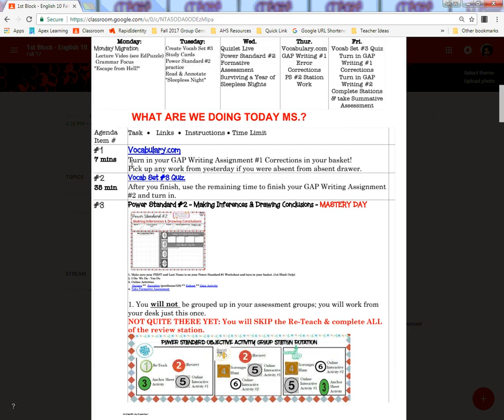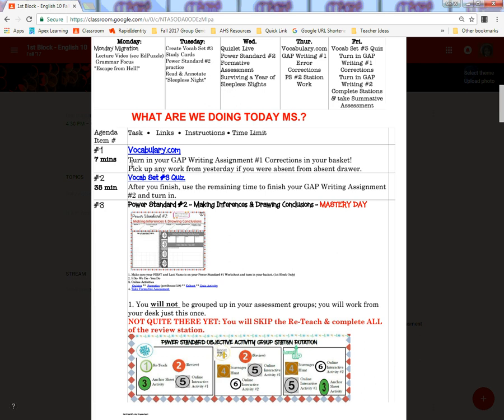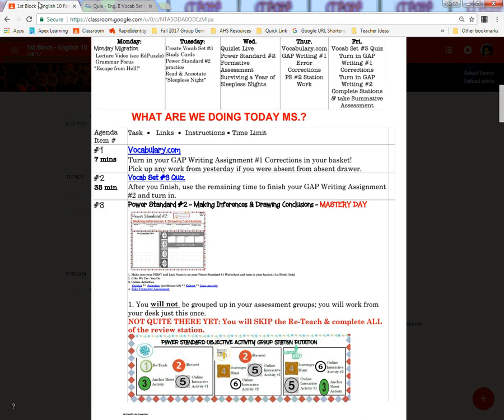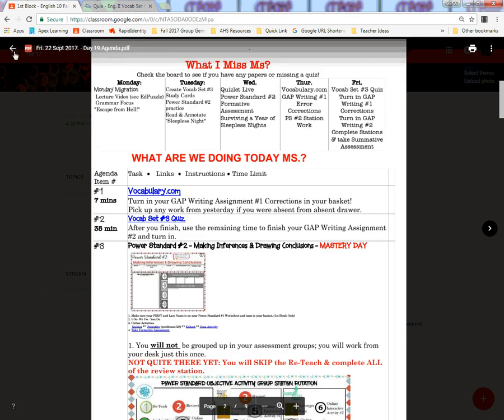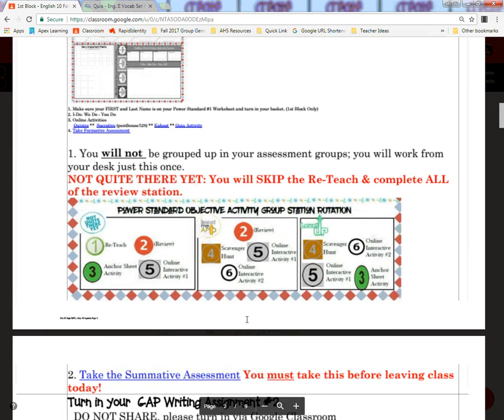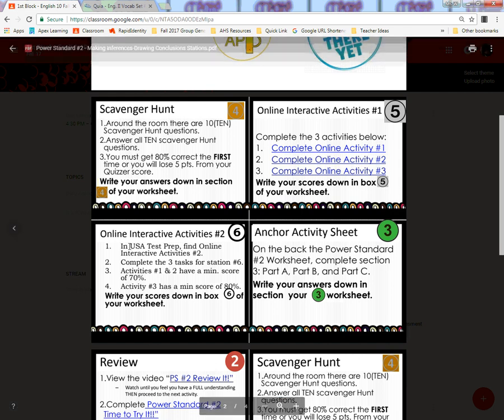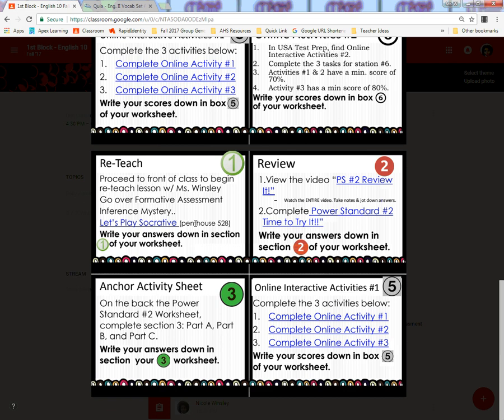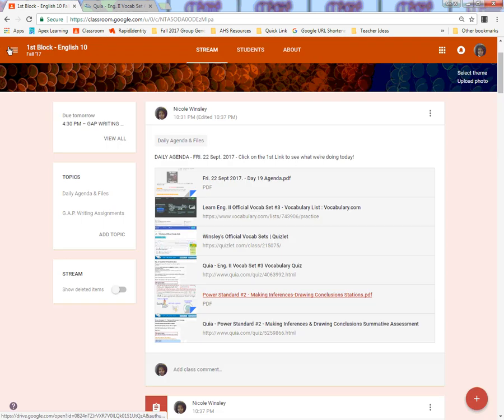Classroom Video for Fri 22 Sept 2017